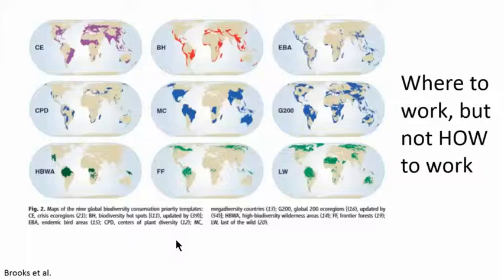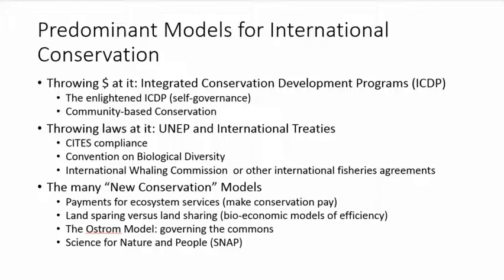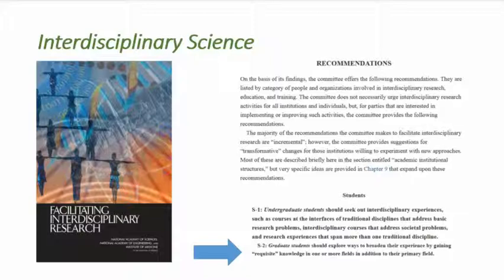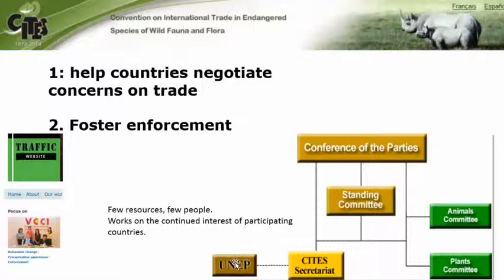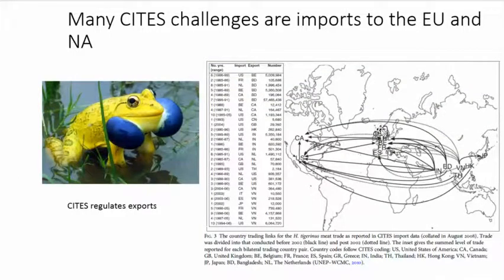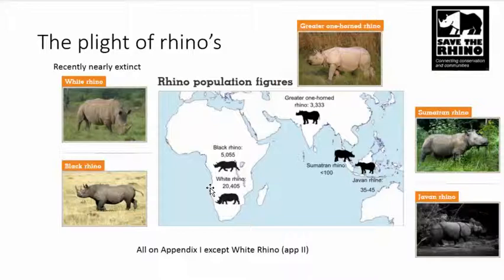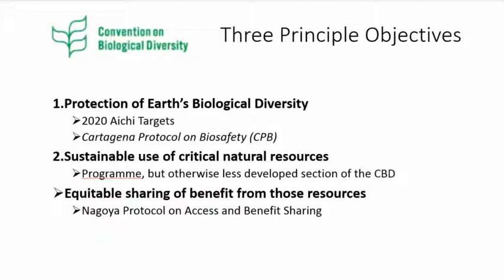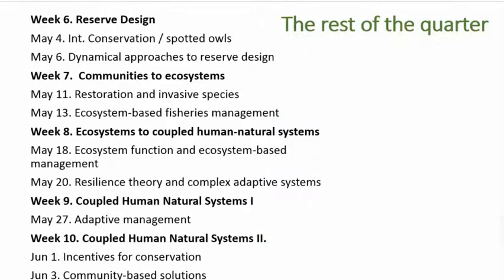May4_International Conservation